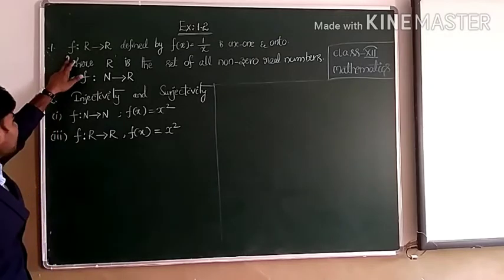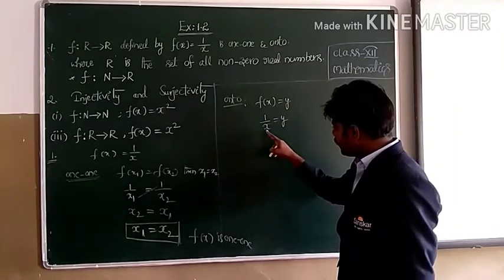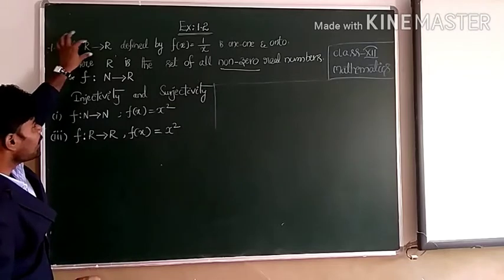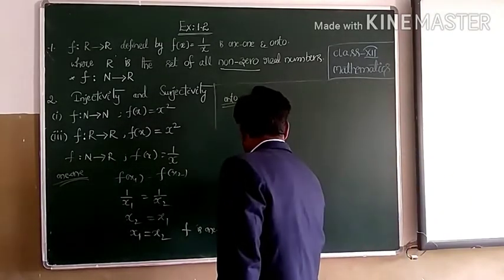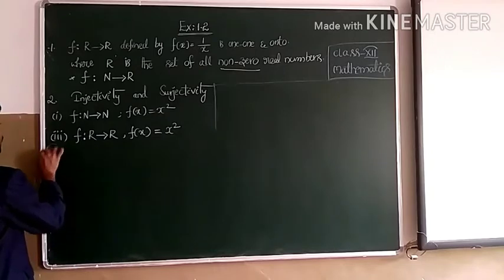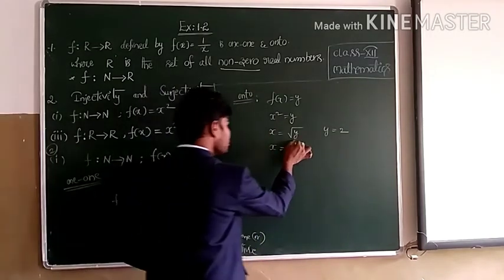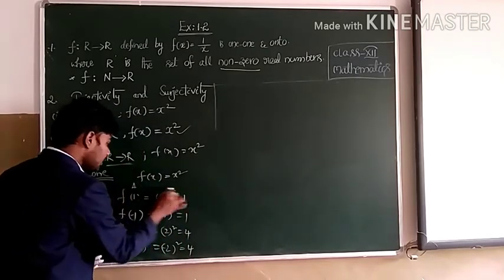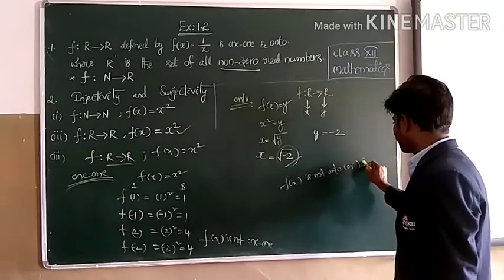Class 12 Mathematics Chapter 1 Part 9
It covers the problems in relations and functions ex :2